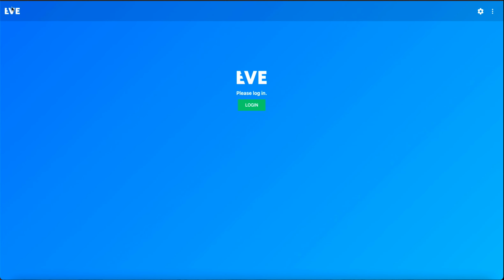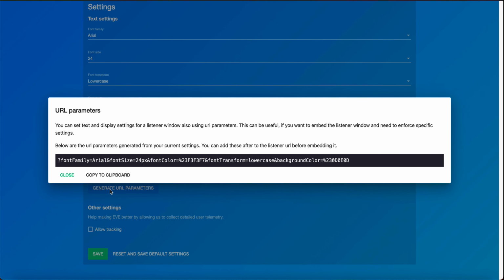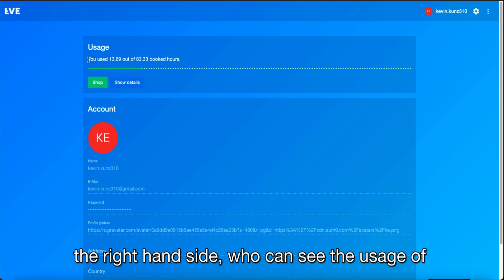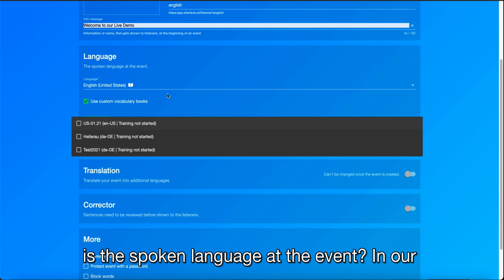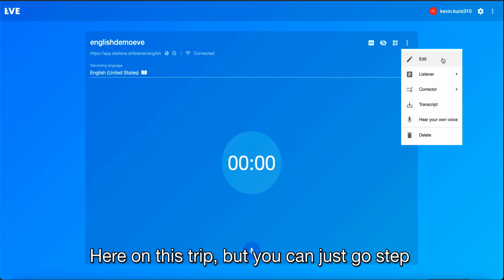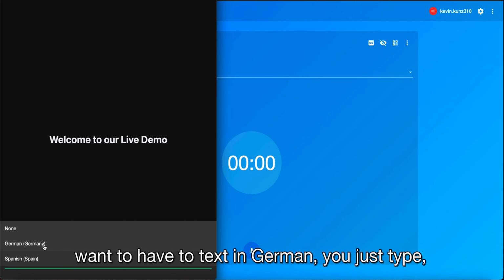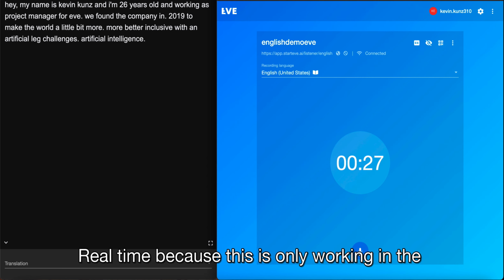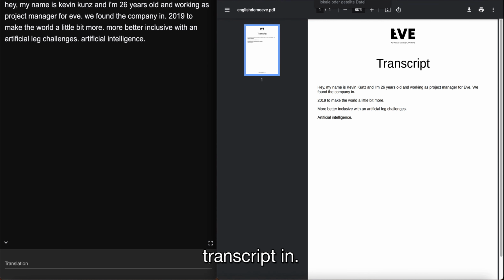EVE | Live Demo English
EVE recognizes speech and generates automated live captions. The cloud service with artificial intelligence is constantly learning.